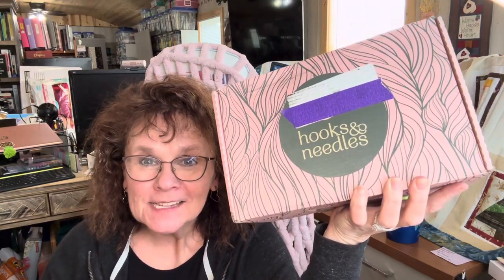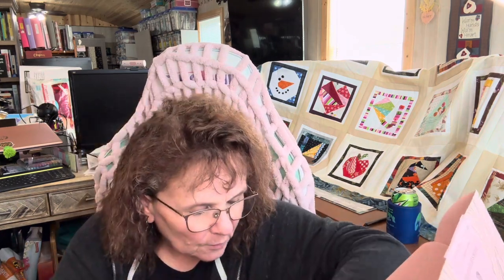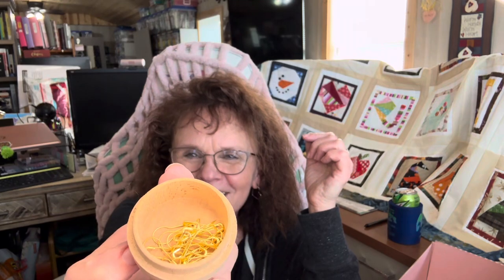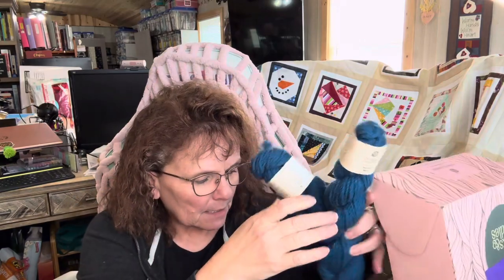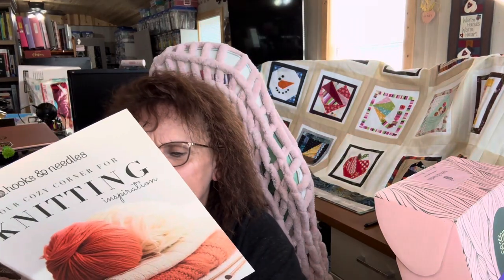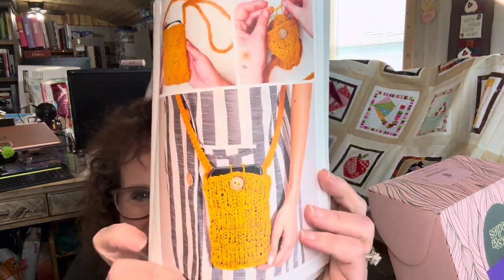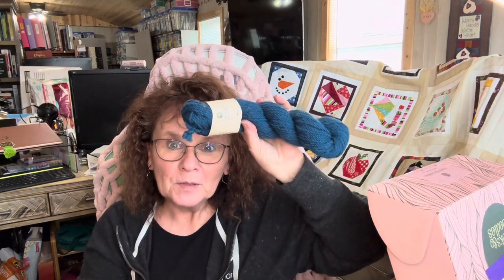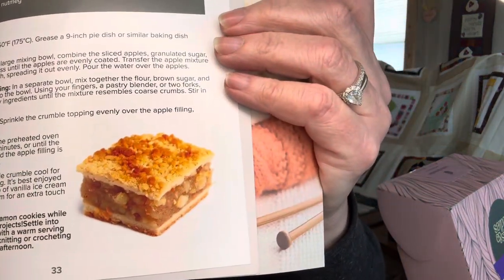Joyful Home Presents Hook & Needle Knitting box. First box!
Joyful Home Presents Hooks & Needles, a new-to-the channel subscription box.  This one is focused on knitting - they have boxes also for crocheting and a combination of crochet/knitting!  $33.97/month starting.  Join me to see what’s inside this really fun box!!

Mailing address (for PR materials, subscription boxes, friend/Happy mail):
Joyful Home Presents
Winamac, IN 46996